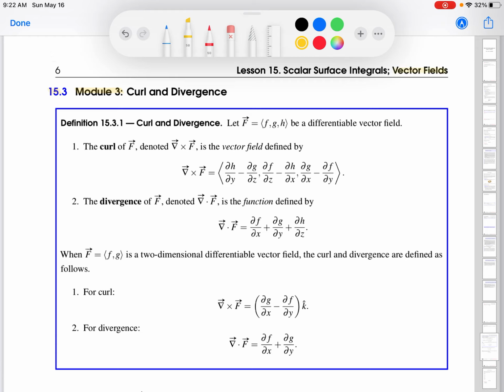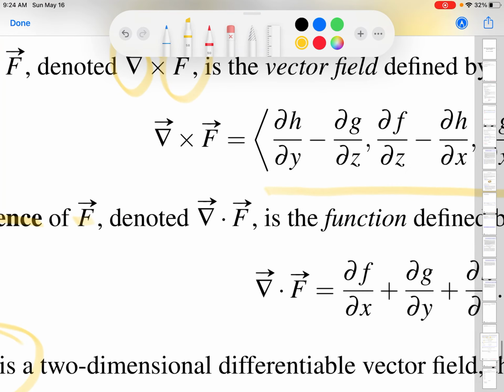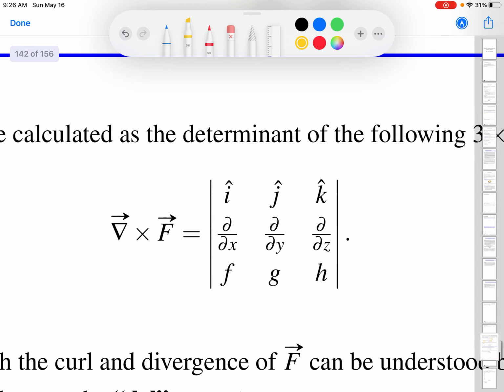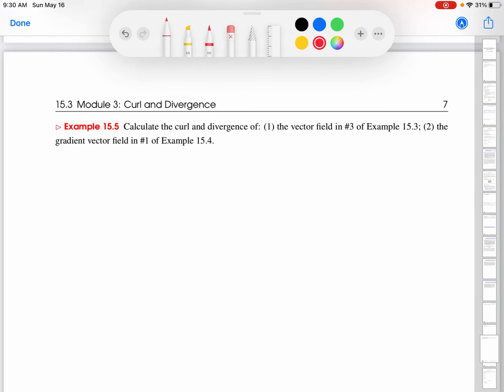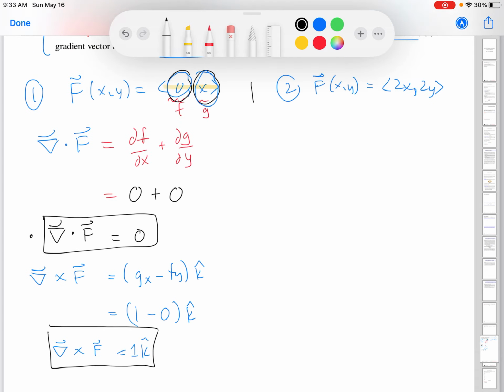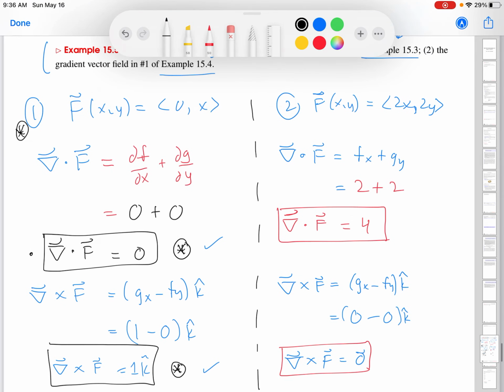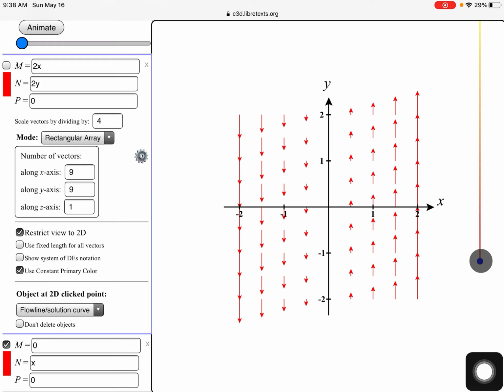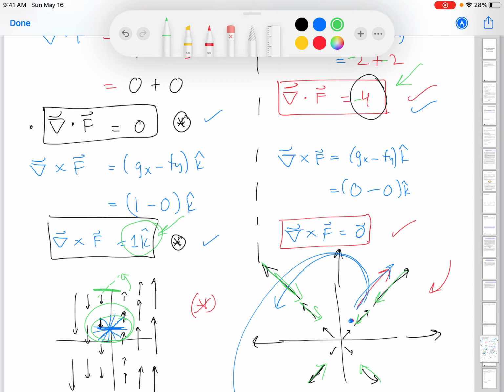15.3: Intro. to curl and divergence of vector fields | Wellesley College Multivariable Calculus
This video overviews the definitions of curl and divergence. I worked through two examples of calculating curl and divergence, discuss what the results tell us about the source/sink and rotation of vector fields, and use an interactive plotter to visualize the results.